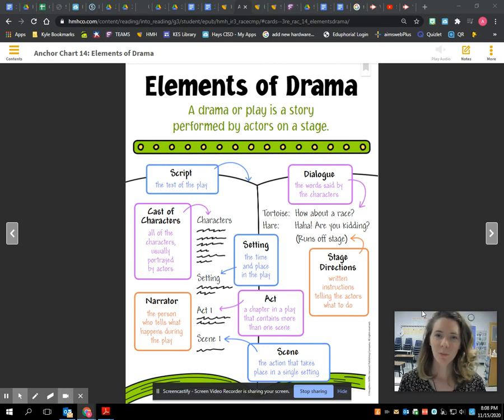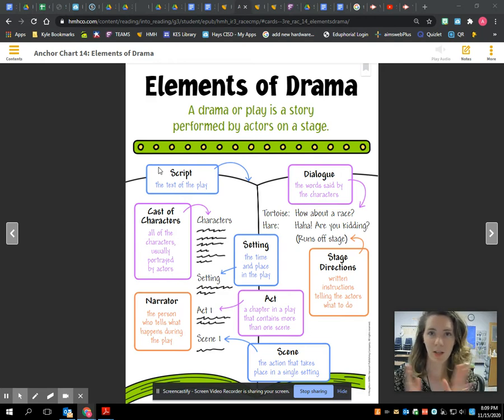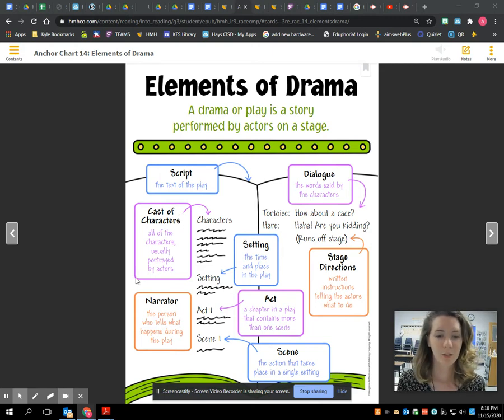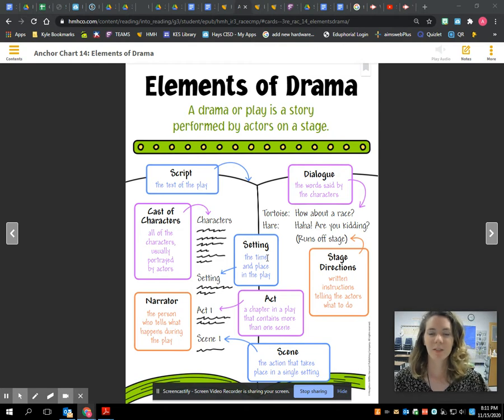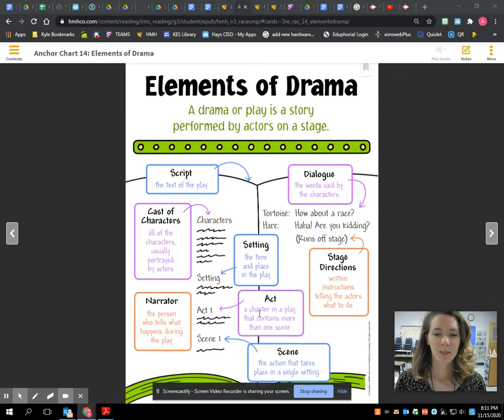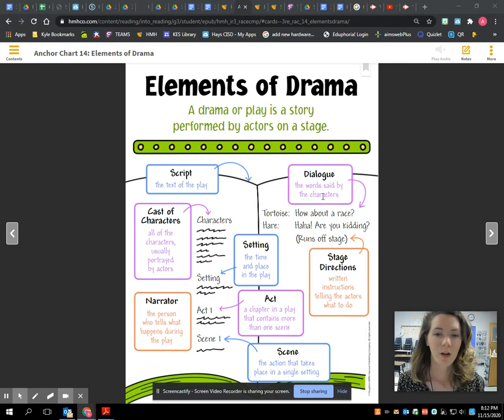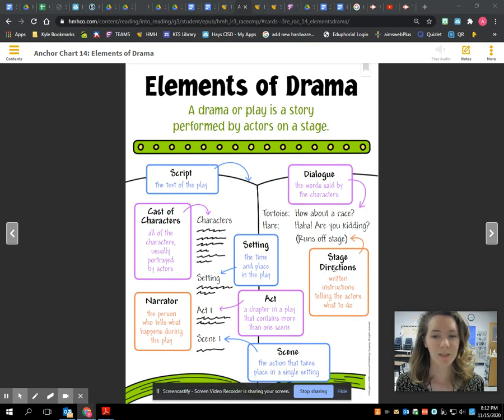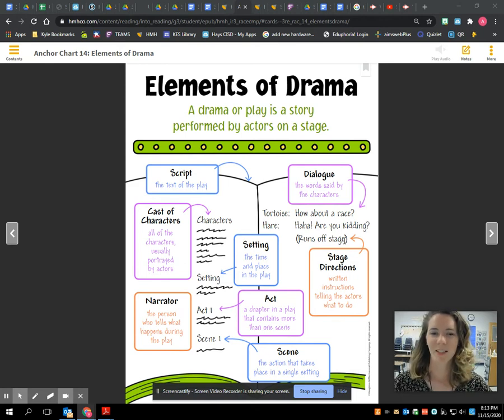Elements of Drama